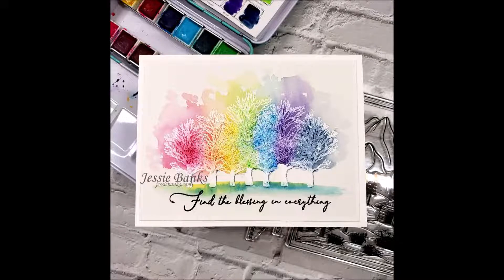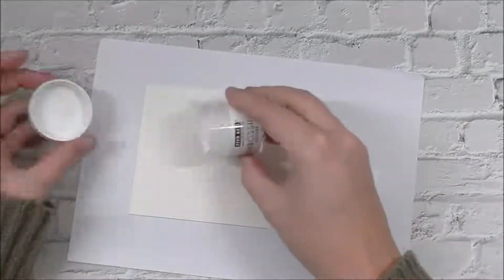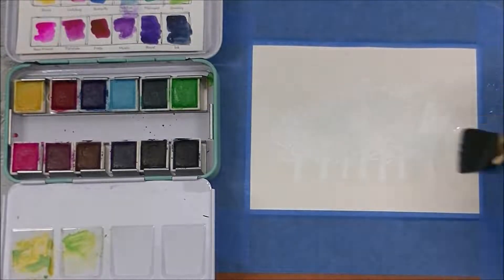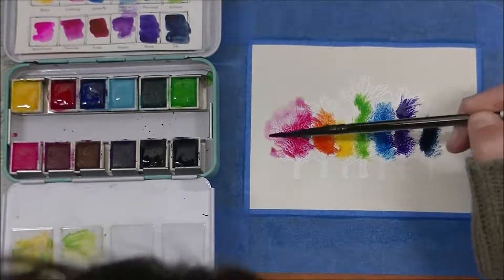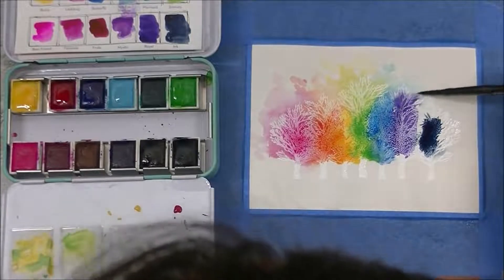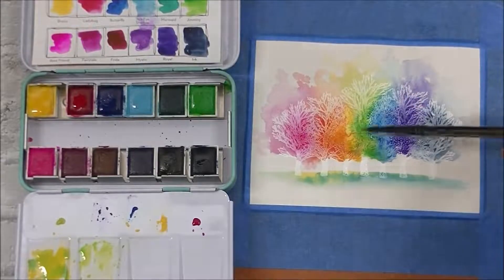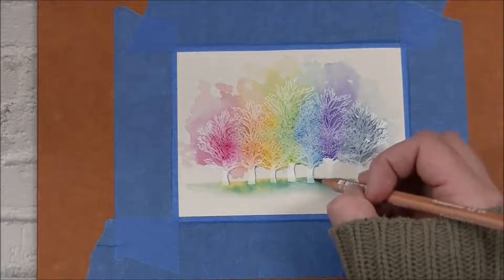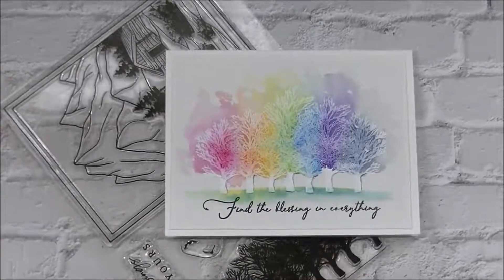Gina K Designs Peaceful Christmas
Hey friends! Today I am sharing a sweet card using Gina K Designs Peaceful Christmas!

Hero Arts White Embossing Powder (SSS)
Jane Davenport Brights Palette (SSS)